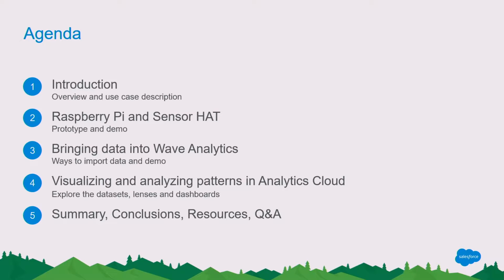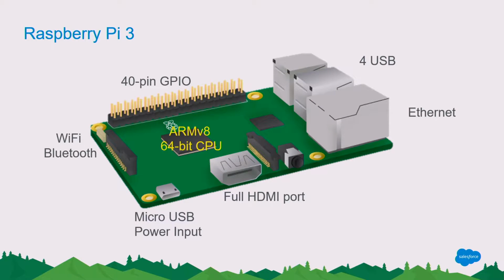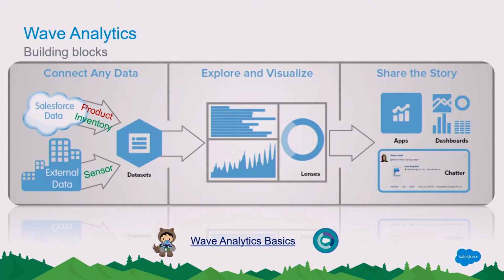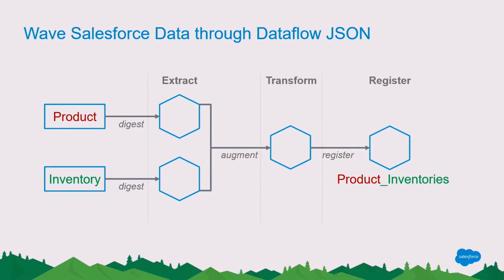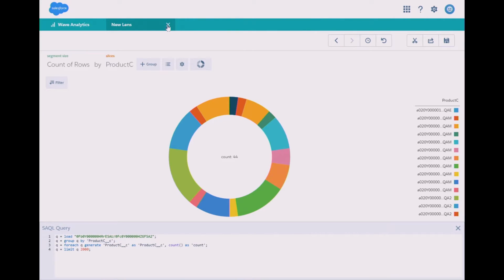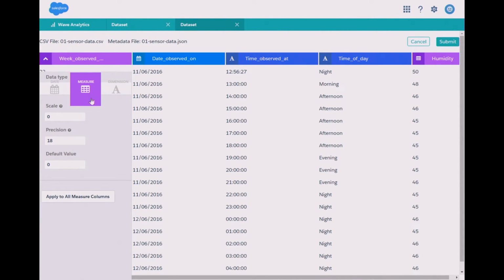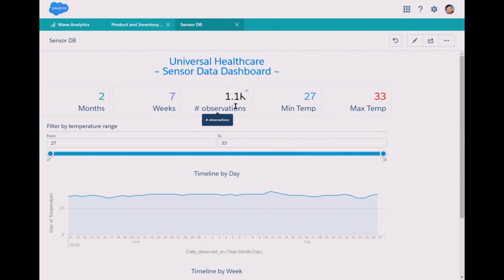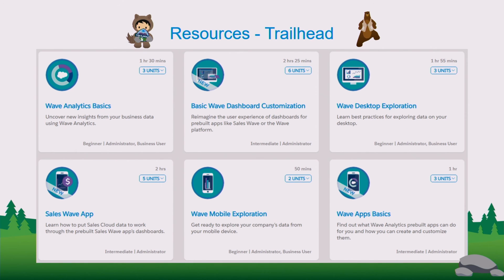Visualize Raspberry Pi Sensor and Product Data with Analytics Cloud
Mashing up large amounts of sensor data with business data has previously required specialized skills and knowledge. Analytics Cloud has set out to democratize this data and allow anyone to get insight out of any data. In this presentation you will see an example of sensor data collection using a Raspberry Pi powered sensor HAT layered over an inventory of products from Salesforce loaded into Analytics cloud. Once loaded we will conclude with tips on how to get insights from your data.